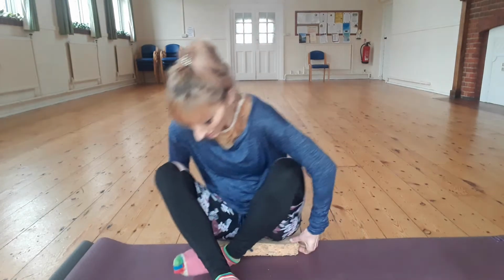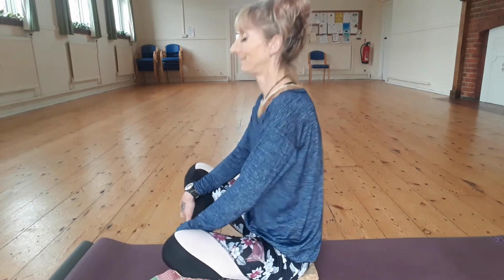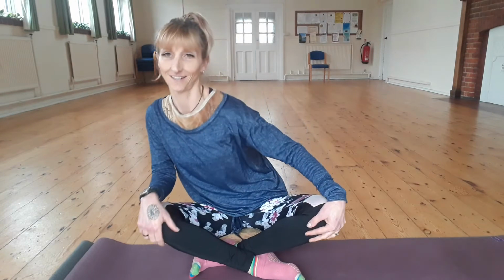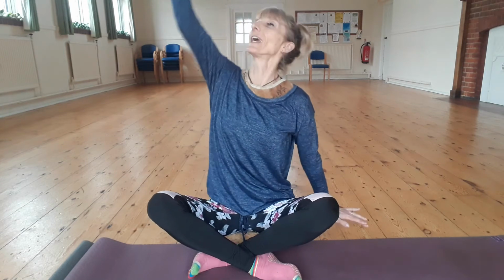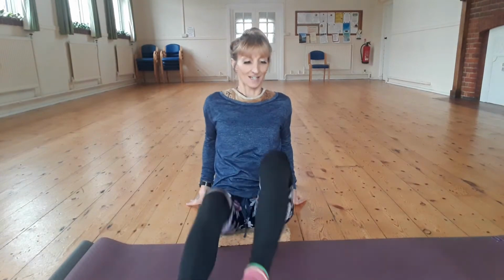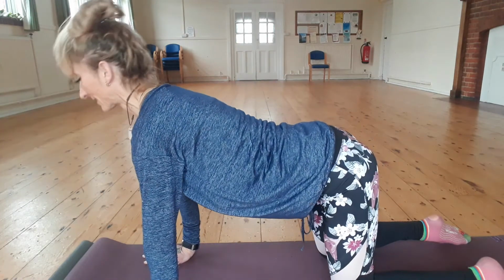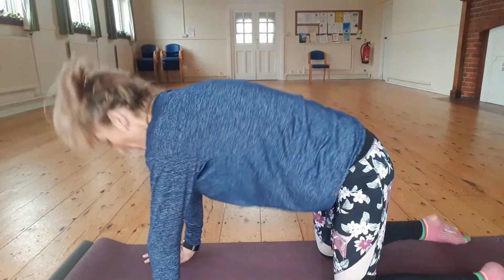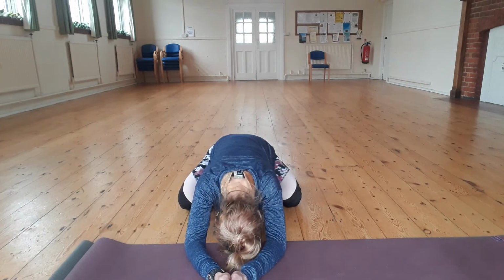Yoga For Self Love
Bring some Love to your Self and to the world...in a world full of hate & fear, we may feel helpless to make change. Yet change begins within.  When we vibrate at a higher frequency of Love, we influence those around us (as well as improve our own Emotional Wellbeing!)